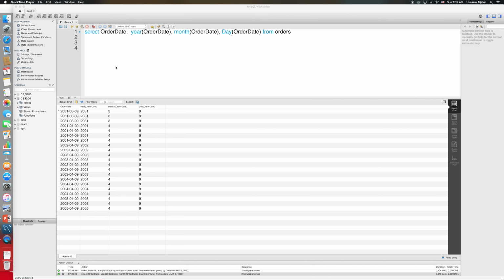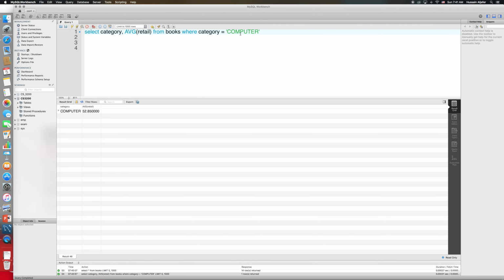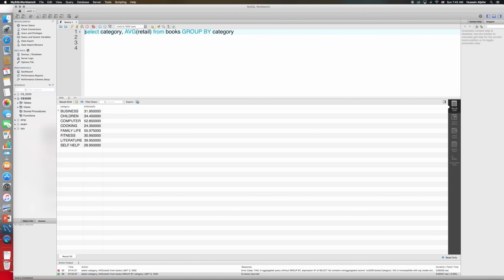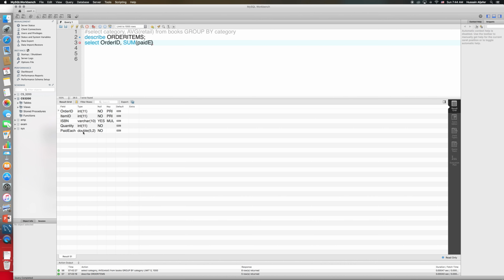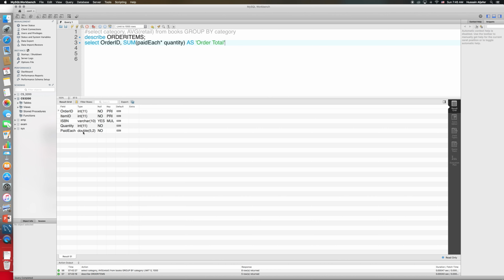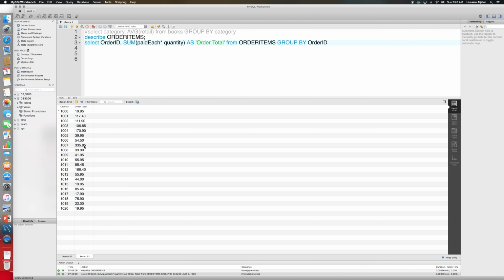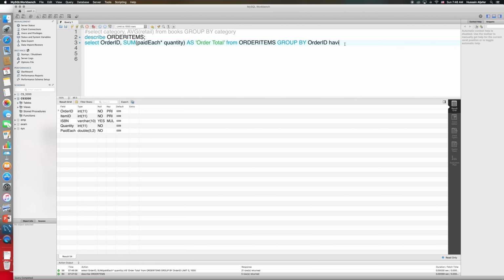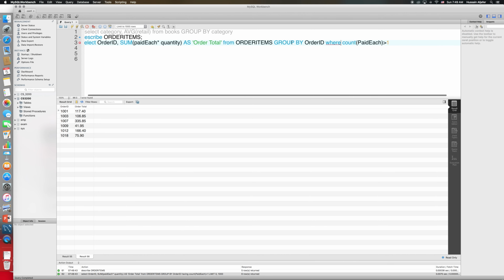Databases: Single Row Functions part 3